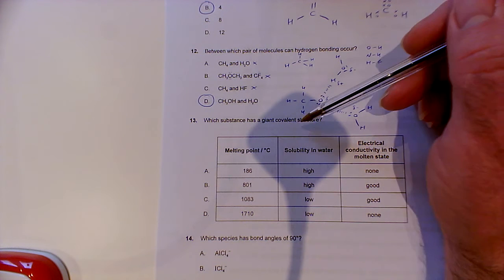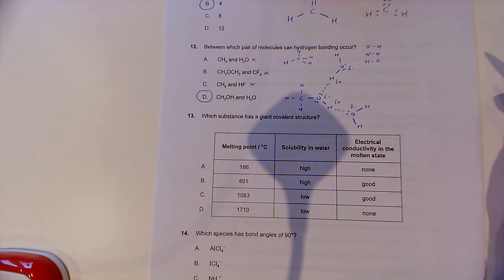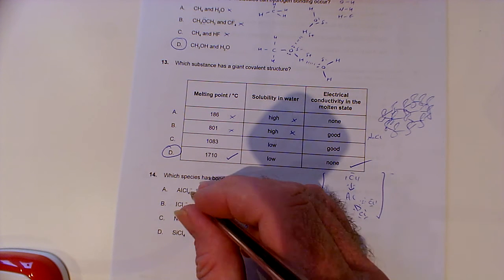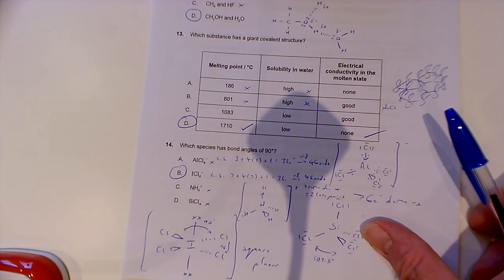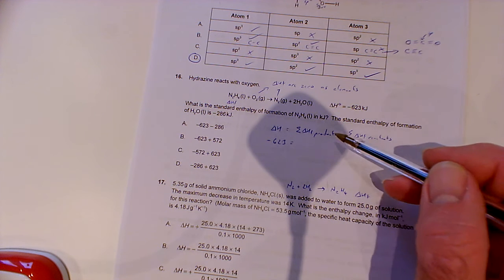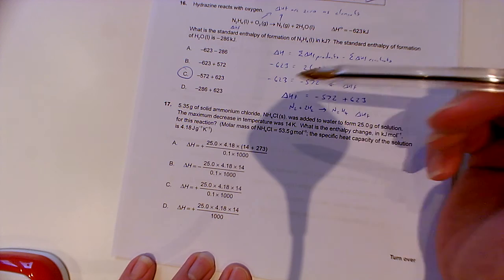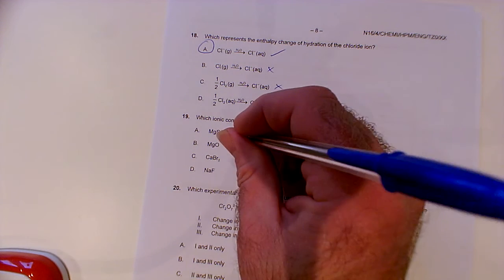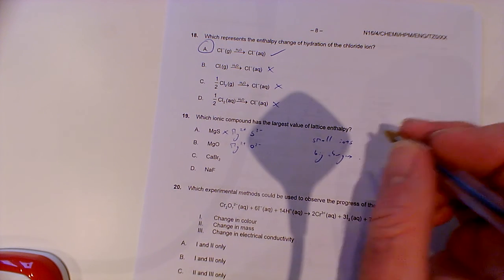IB Chemistry Paper 1 Nov 2016 Q11-20 Higher Level Walkthrough